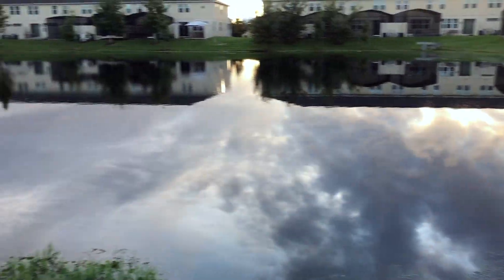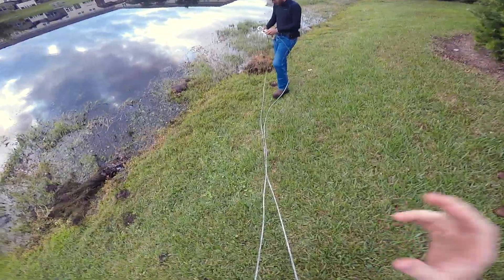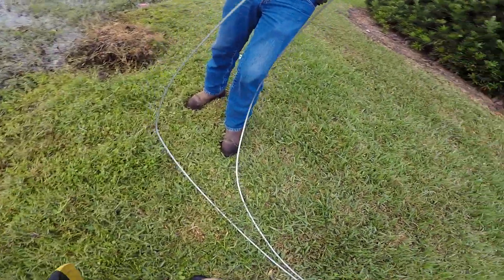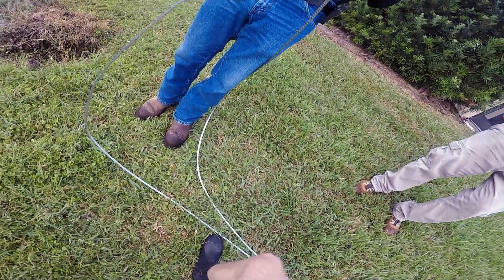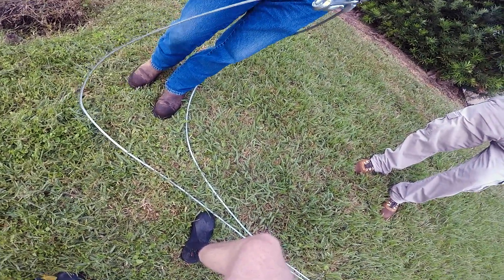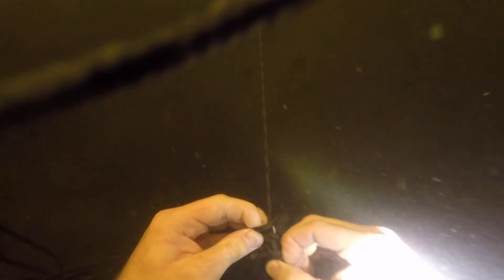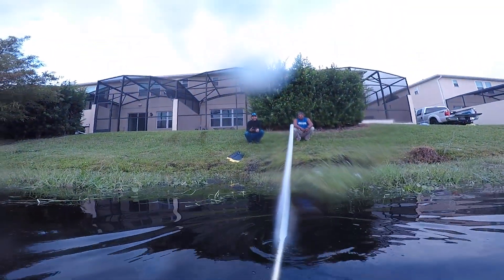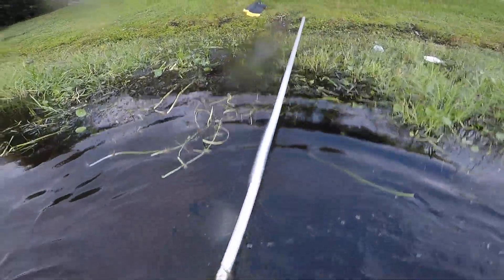Recovered a Lawn Mower UNDERWATER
I was called by a local lawn care business to retrieve a lawn mower that was driven into to a lake in central Fl, alligator territory! didn't take too long to find and hook up to my truck and pull it out.